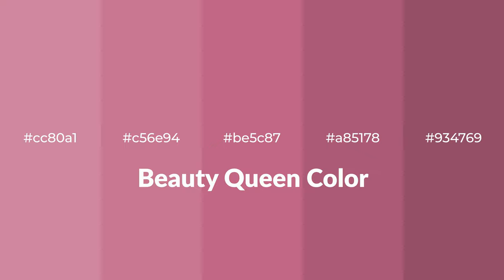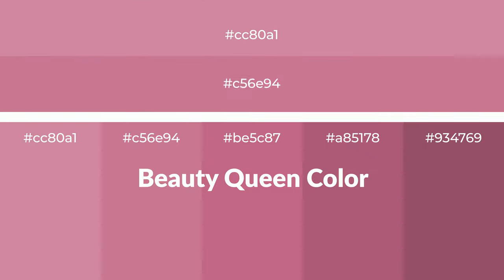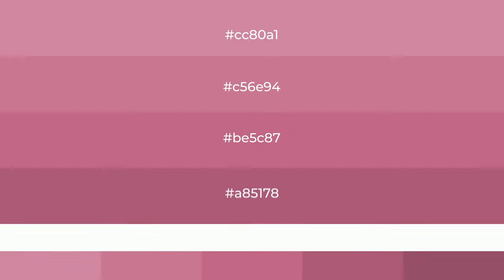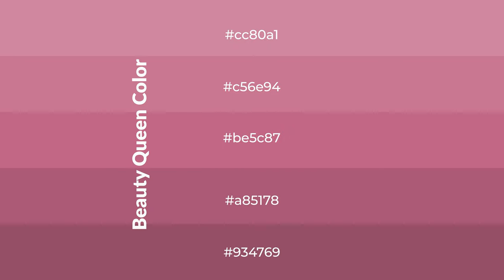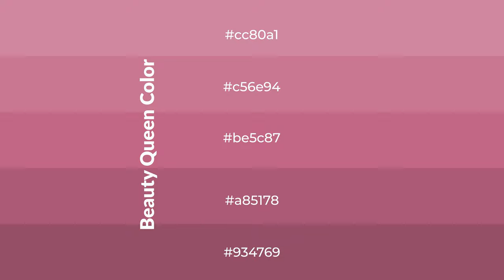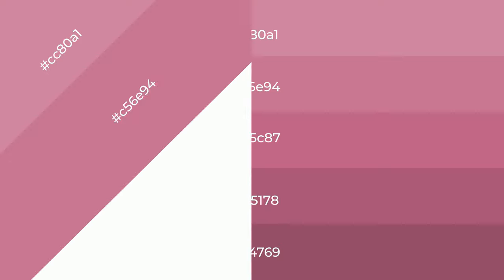Shades & Tints of Beauty Queen color be5c87 A Warm Red color a85178 #934769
Shades of Beauty Queen color be5c87 Warm Shades of Beauty Queen color with Red hue for your project!

Shades
Hex a85178

Tints
Hex c56e94

Beauty Queen is a warm color, and it emits cozier and active emotion. Warm colors are symbols of warmth, fire, heat, and sunshine. It also evokes joy, passion, love, and even anger emotions. You can see them used in Restaurants and Gyms.